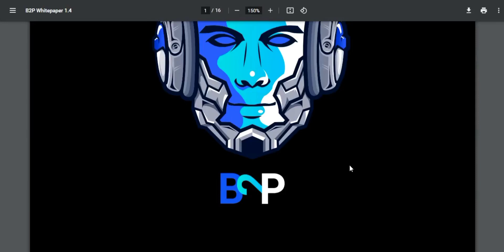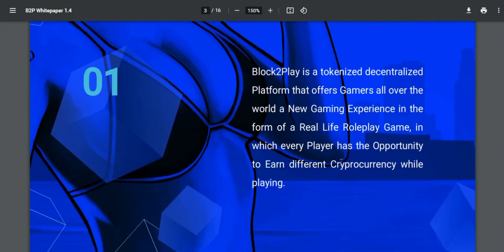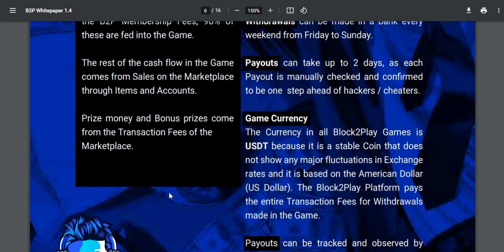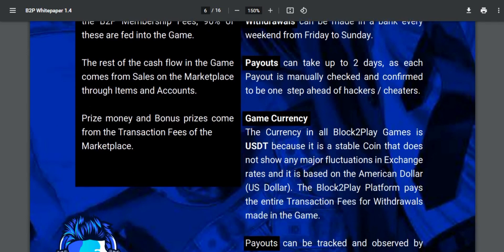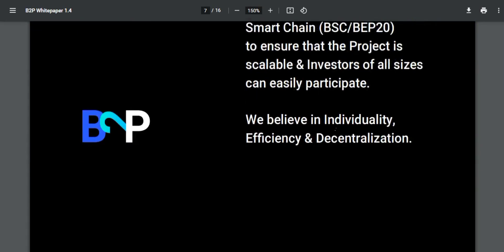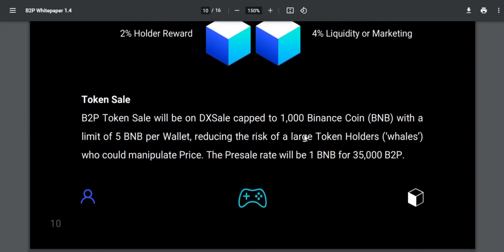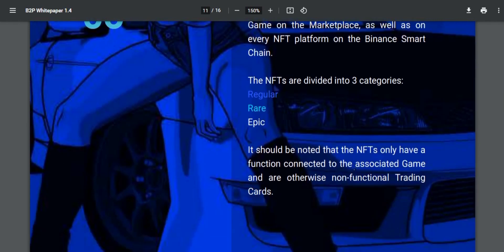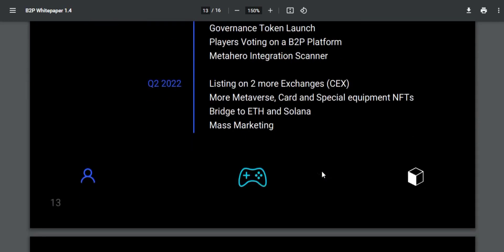With Block2Play, The bigger your Team, the more Crypto you Earn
Block2Play  is a company that deals exclusively with computer games and this is all we do. This means that we give our full attention to the gamers who play on our platform and ensure their satisfaction. The Block2Play team consists of people who are passionate about playing computer games and we fully understand what you as players expect from such a platform.

Author Information:

Telegram Username: @Tappertit
BSC Wallet Address: 0xAF655128e47bf55140493EA9AdbC4354A34745a2